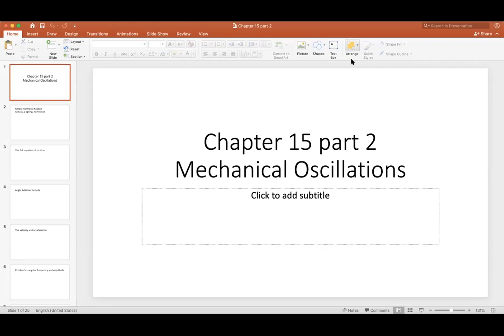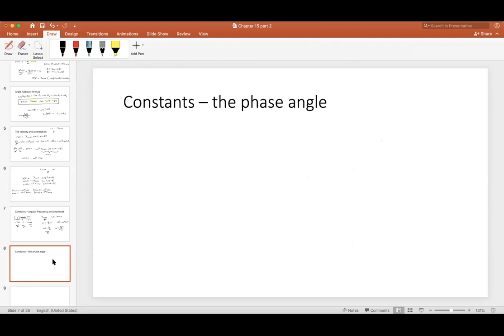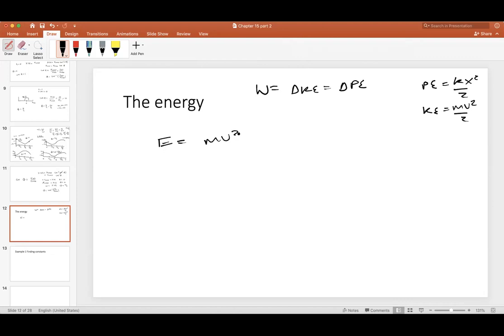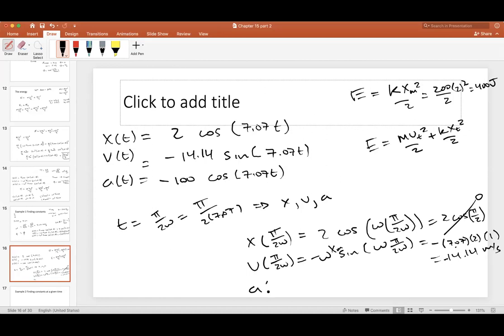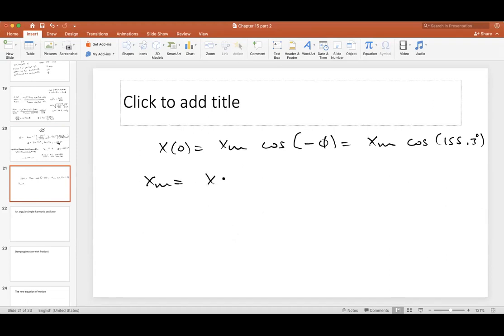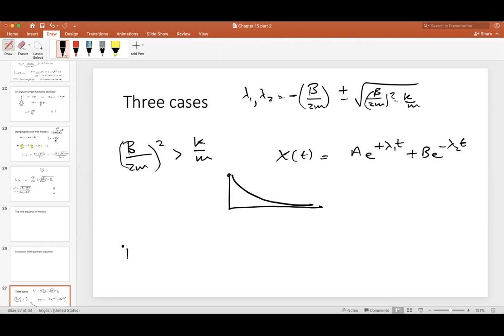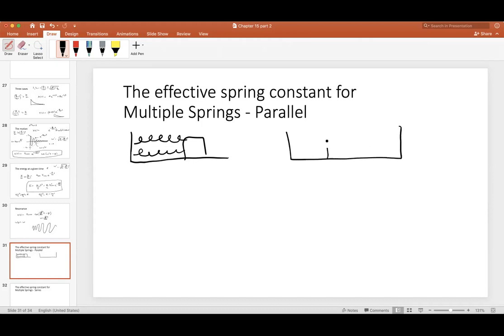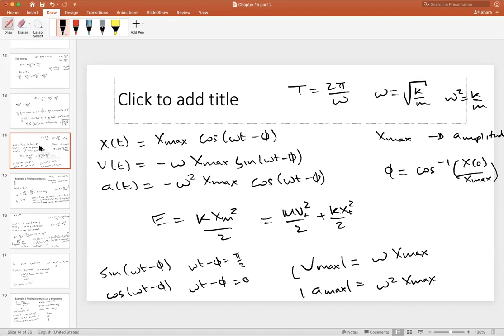Chapter 15 part2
Mechanical Oscillations